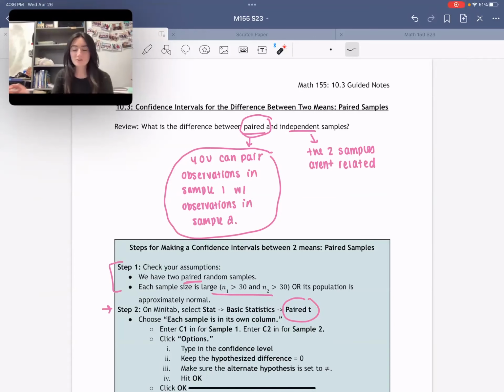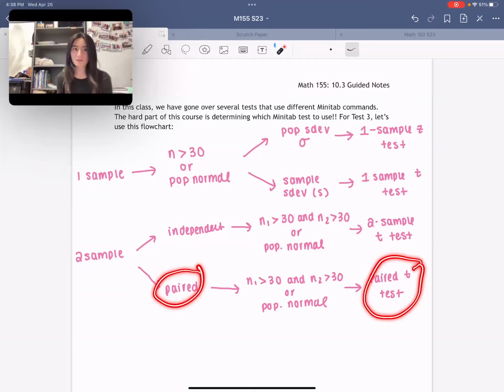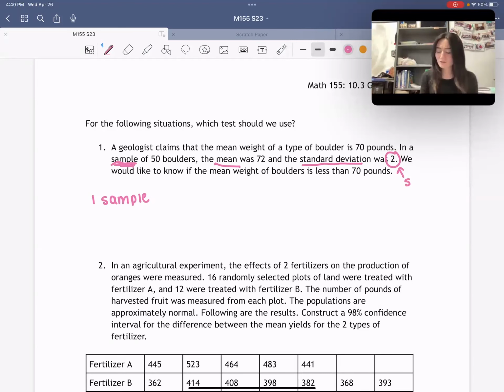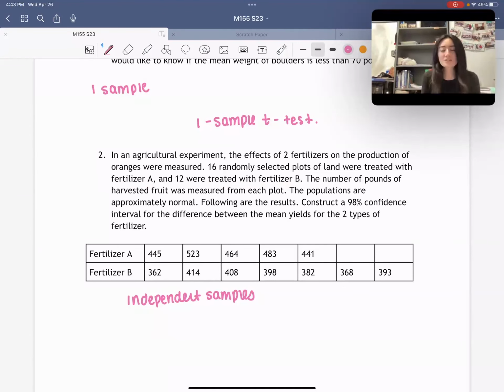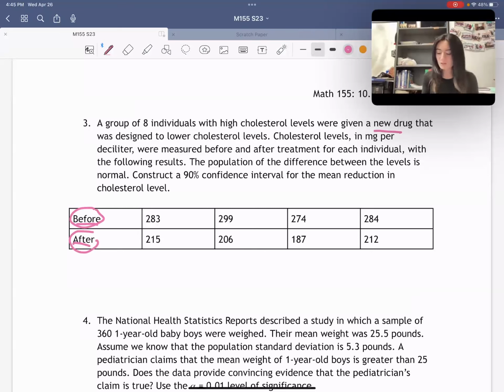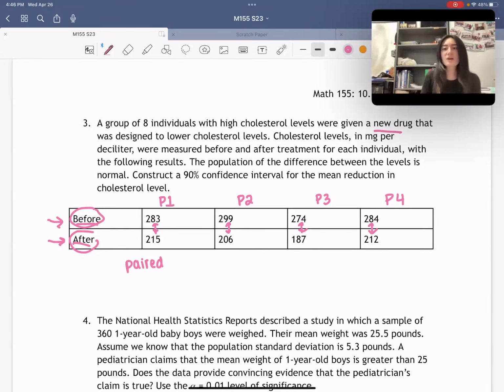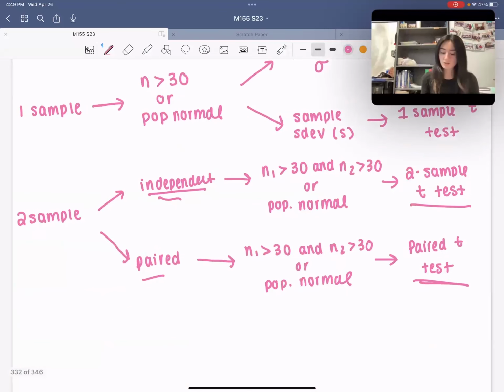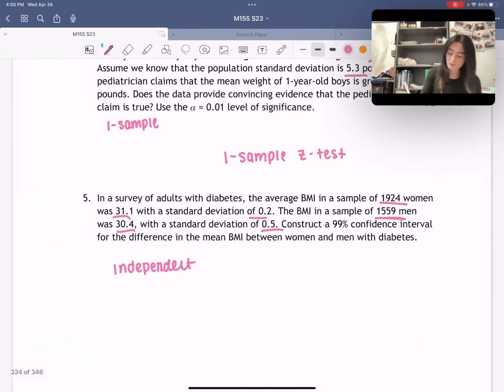Math 155: Which Minitab test do I use?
Please watch this before you take Test 3! (Or do Homework 10). You'll be filling out the rest of the 10.3 notes.

This will tell us if we use the 1-sample z test, the 1-sample t test, the 2-sample t test, or the Paired t test.